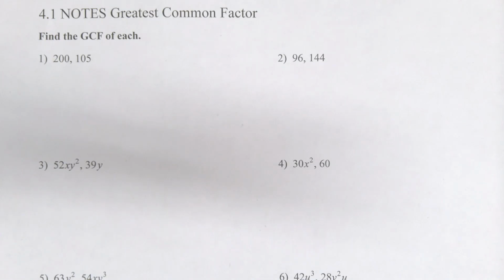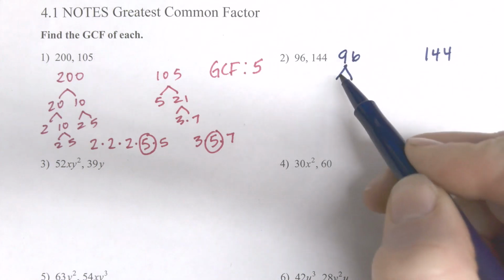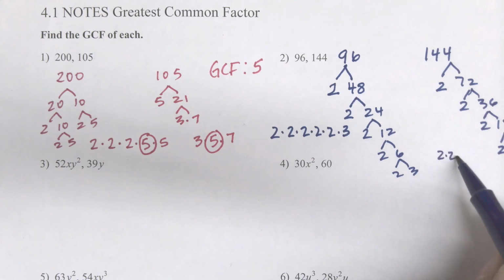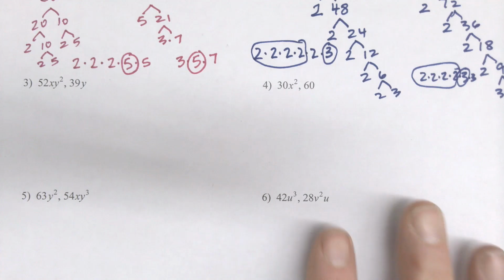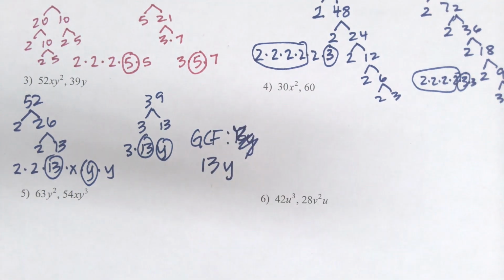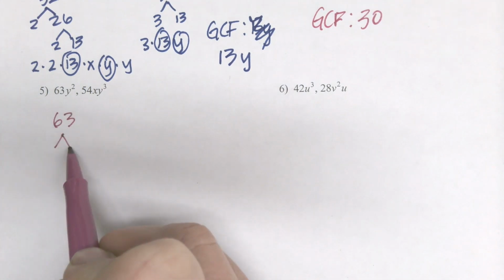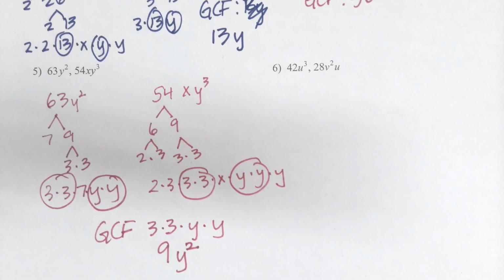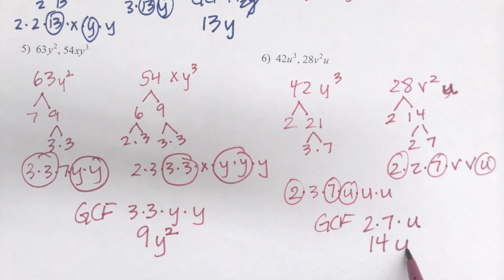GCF with Variables Involved